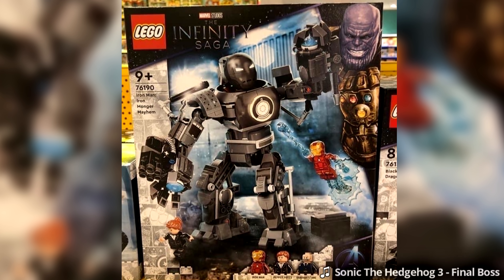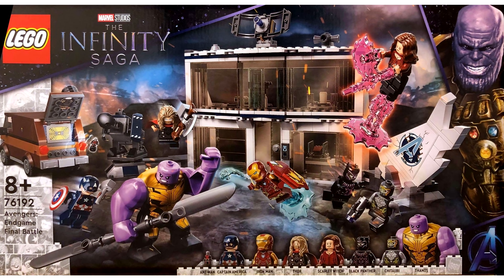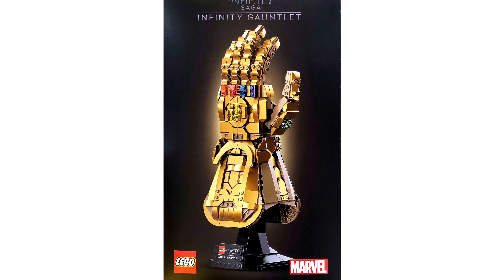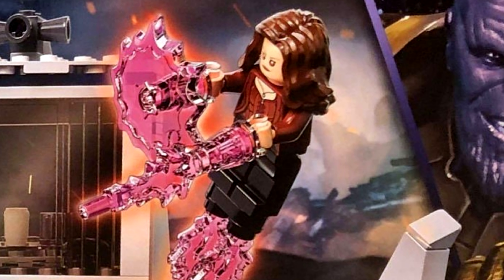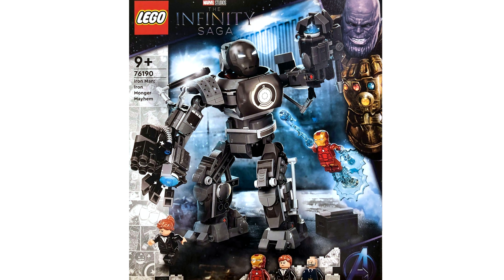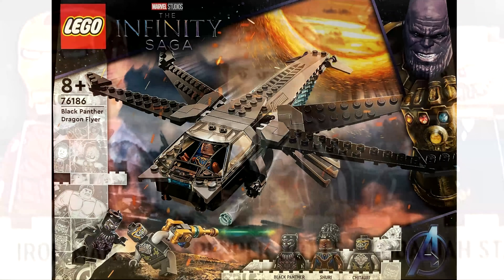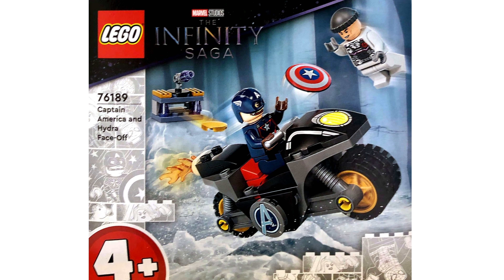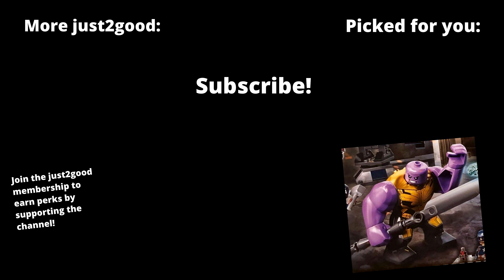LEGO Marvel Summer 2021 Infinity Saga sets!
The new LEGO Infinity Saga sets for Summer 2021 LEGO Marvel were revealed on Brickset, found by user Roccomediartay.

76186 Black Panther Dragon Flyer
76189 Captain America and Hydra Face-Off
76190 Iron Man: Iron Monger Mayhem
76191 Infinity Gauntlet
76192 Avengers Endgame Final Battle

COMMENT RULES:
1) Treat others with respect. Disagreement and criticism is always welcome.
2) Do not REVEAL the private personal details of any person, or else you will be banned.